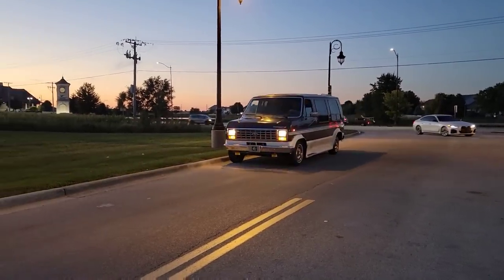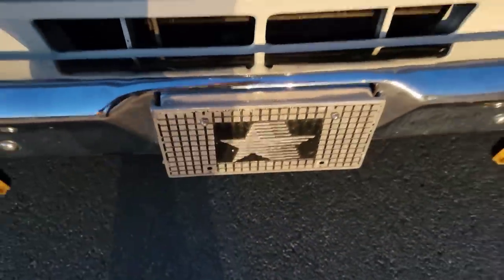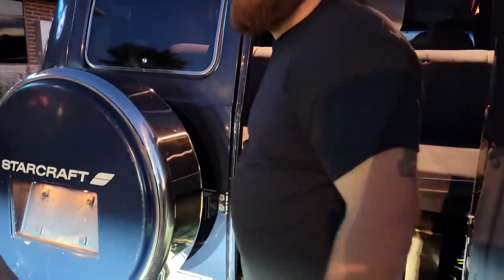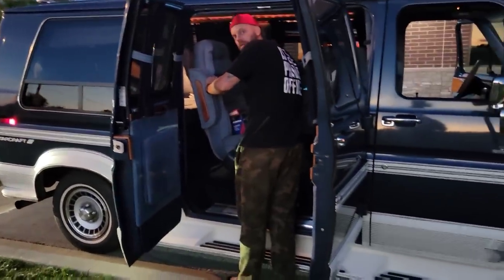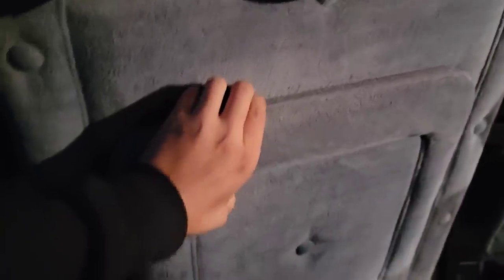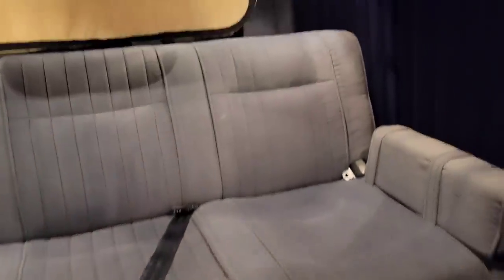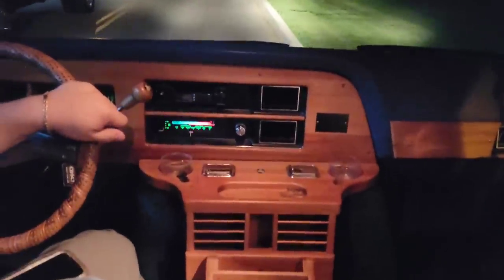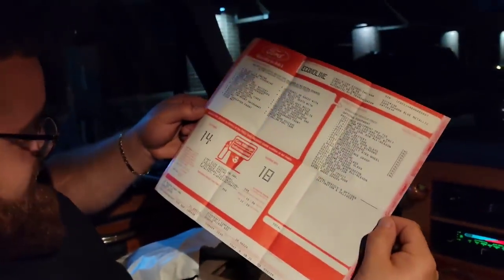This immaculate condition van was a must purchase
I went to check out a 1 owner 1987 Ford ecoline starcraft van in really good condition